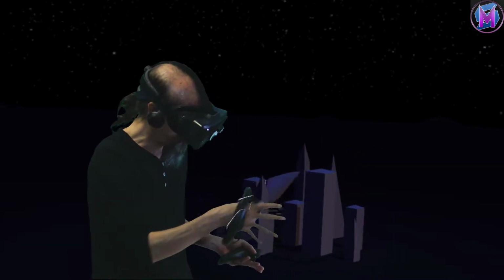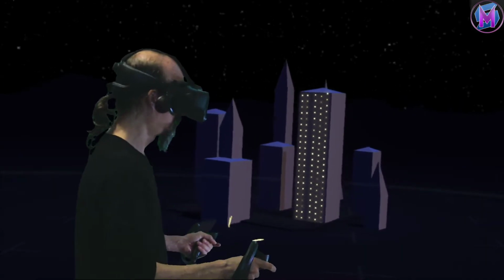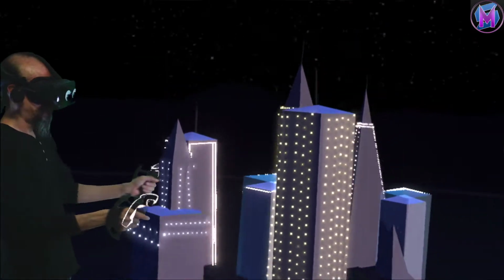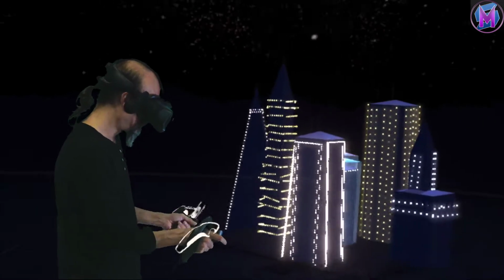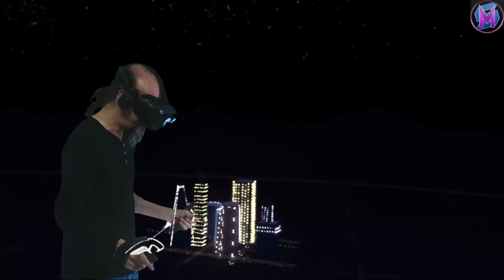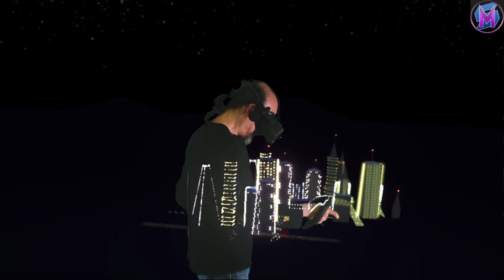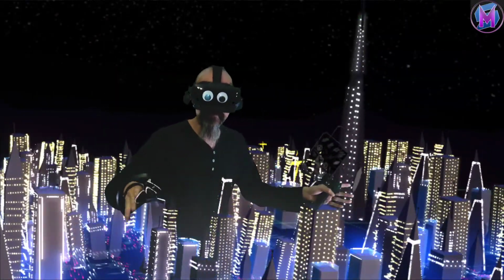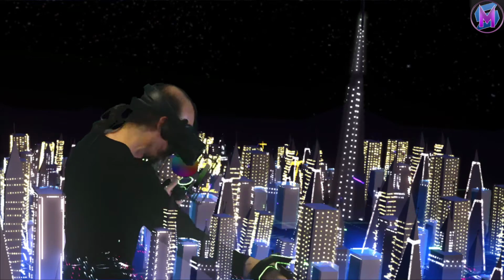Tilting at Brushes 56: Let's Paint a City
Tilt Brush: Google's virtual reality art program.  We paint a whole city in about twenty minutes, and explain what we are doing. This is one of the first Tilting at Brushes where we talk about the painting as we paint, to give some insight on the development. I hope this helps inspire people into creativity. Have fun painting in Tilt Brush!

This piece is up on poly.google.com under the name "Big City"